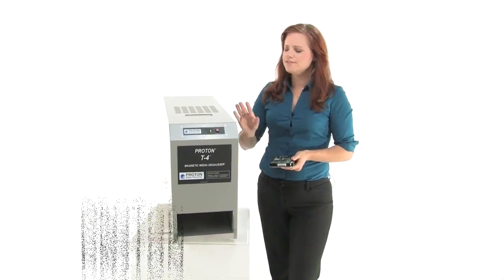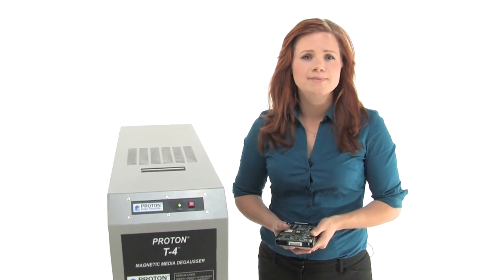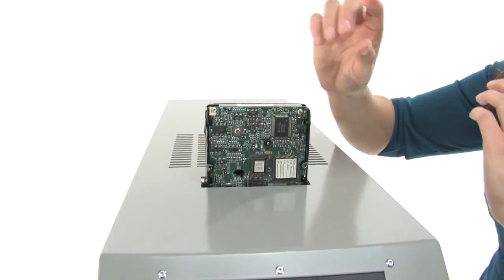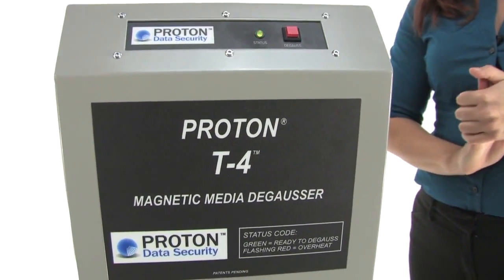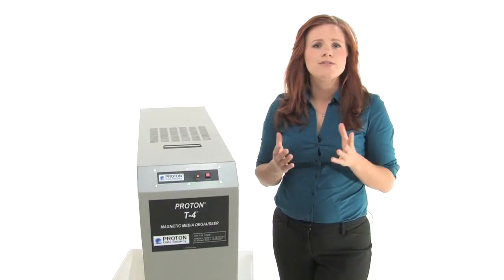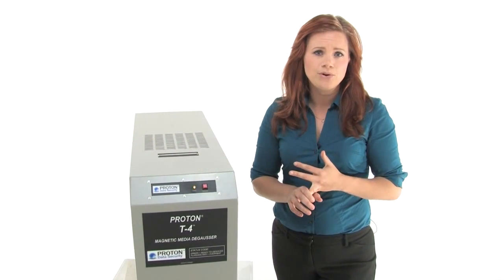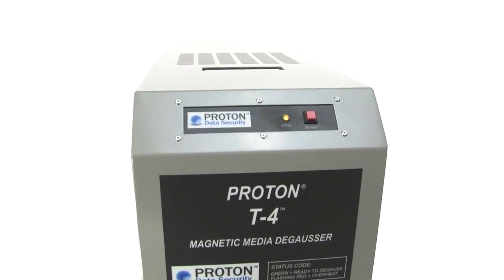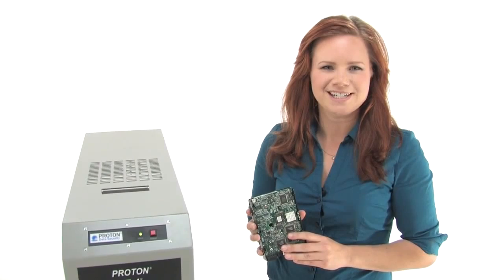Proton T-4 Hard Drive & Magnetic Media Degausser (revised)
The Proton T-4 produces a bi-directional field which provides a 20,000 Gauss positive field and a 20,000 Gauss Negative field. The T-4 achieves this by using a unique, patented "Reverse Polarity". Other degaussers may have either a positive or negative pulse, but only one. The T-4 has both and it is fully automatic. This ensures complete and permanent erasure of your data and protects your sensitive information. The T-4 will not be outdated soon and will degauss your magnetic media with future coercivities and projected Oersteds (Oe) for many years to come.

Proton T-4 Hard Drive & Magnetic Media Degausser
* NSA/DOD Approved
* Meets NSA/CSS Requirements
* Listed on NSA Evaluated Products List (EPL)
* Degauss / Erase all data from hard drives and magnetic media
* Effective Magnetic Field (EMF) of 20,000 Gauss positive field (+2 Tesla) and a 20,000 Gauss Negative field (- 2 Tesla)
* Automatic On/Off operation
* Simple to use - insert media into chamber and push start button
* Lightweight enables table top or floor operation
* Operates at elevations up to 25,000 feet